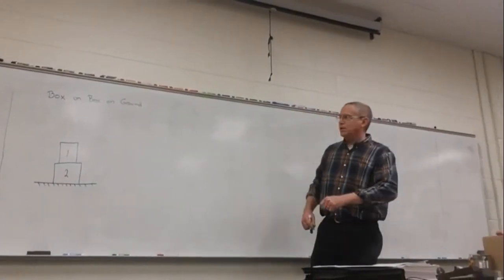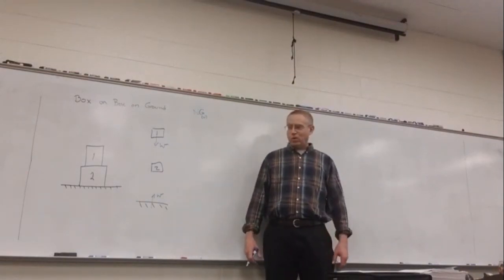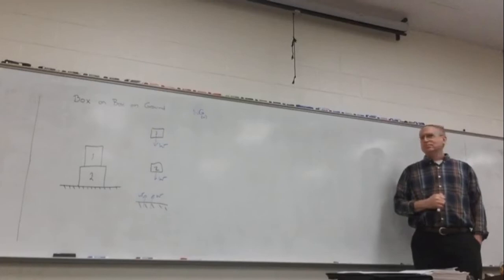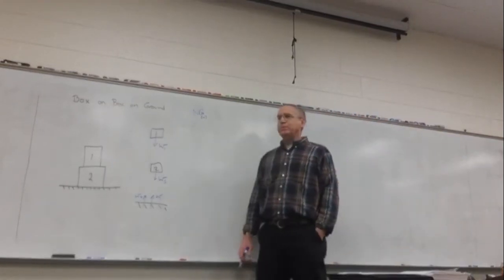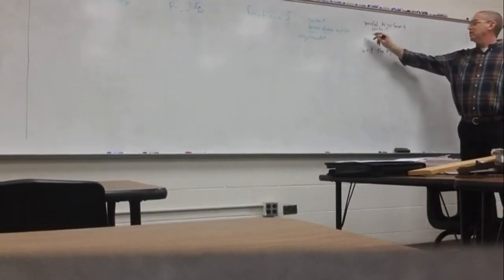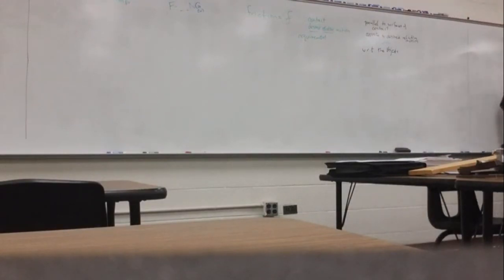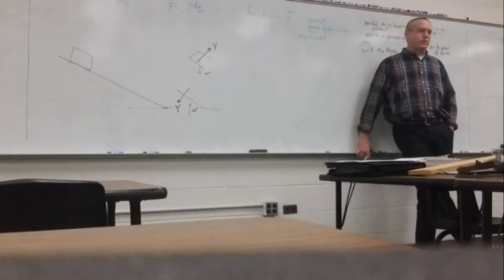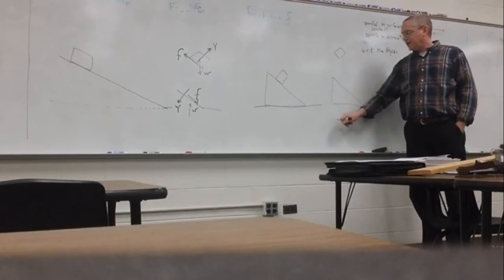20200206 132110 rotate